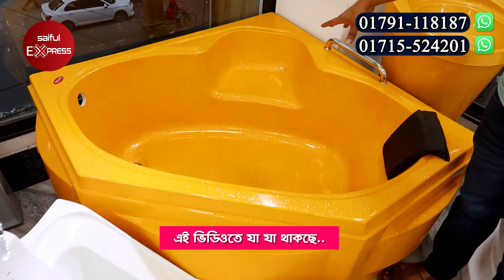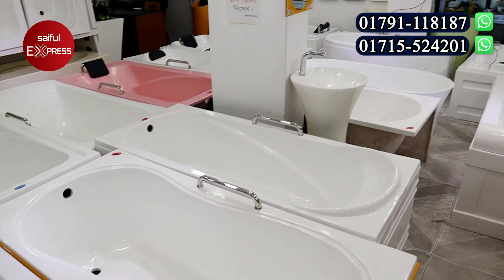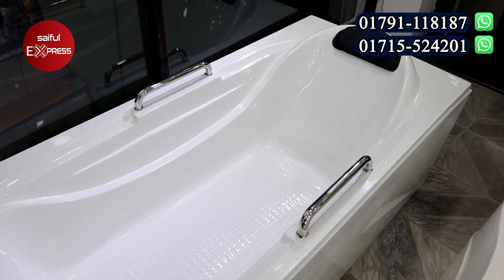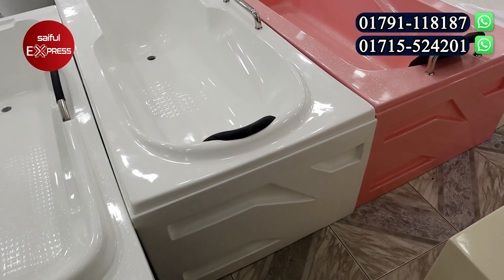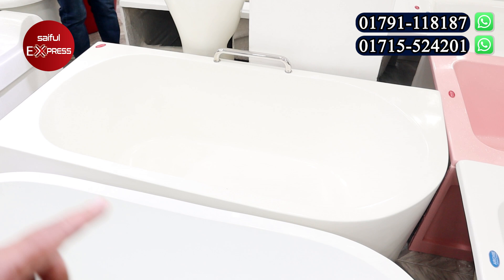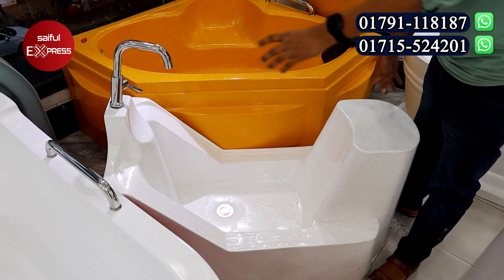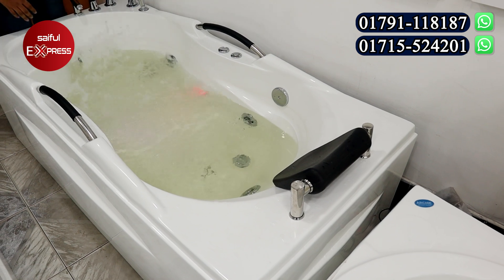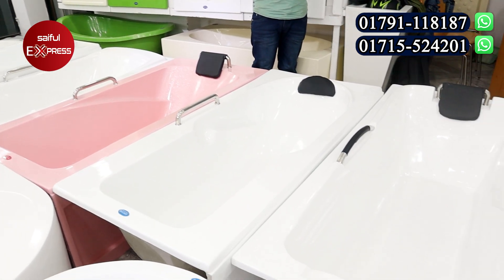ফাইবার বাথটাব মাত্র ১২৫০০/-😱 Bathtub Price In Bangladesh | Fiber Bathtub Price In Bangladesh 2024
Shop Address: Archie Fiber Bathtub Company
345/3, Free School Street(2nd Floor), Sonargaon Road, Hatirpool, Dhaka